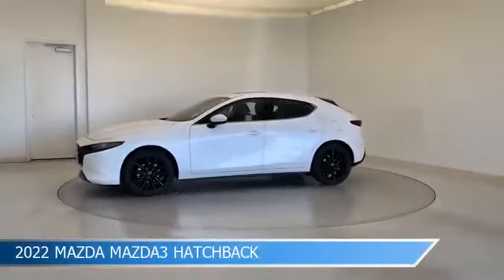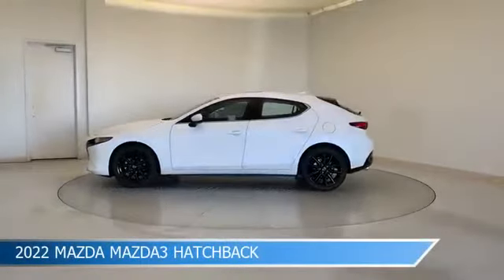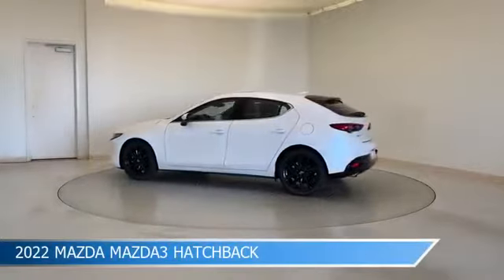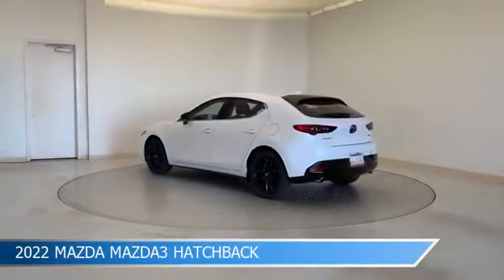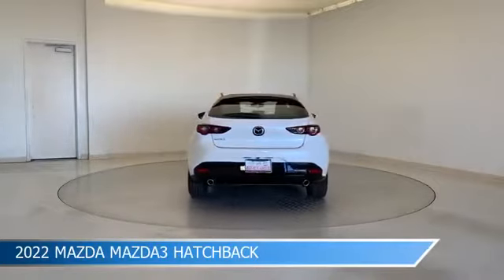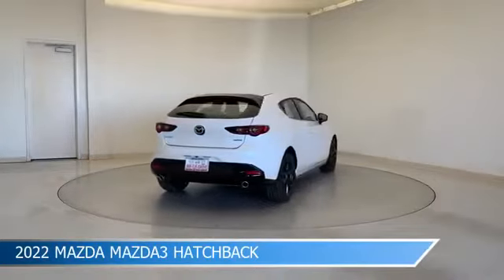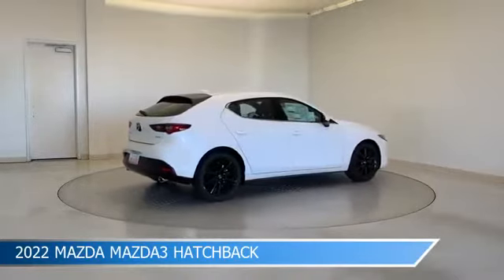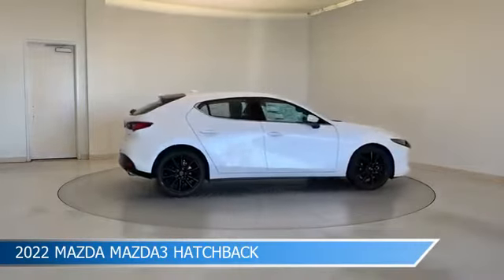2022 Mazda Mazda3 Hatchback 15513Z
2022 Mazda Mazda3 Hatchback 15513Z